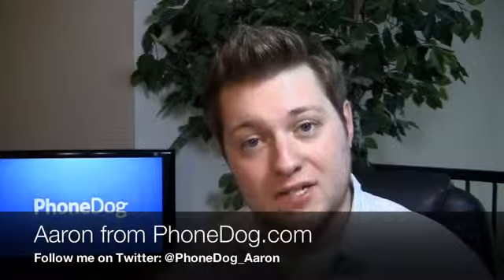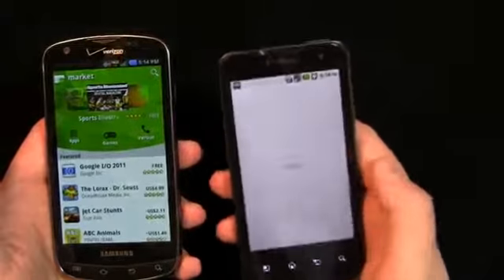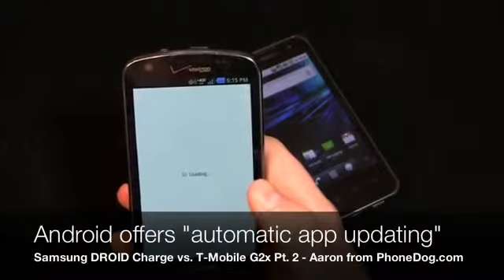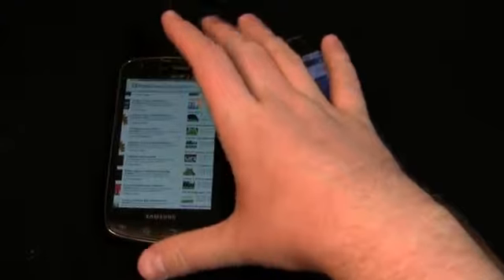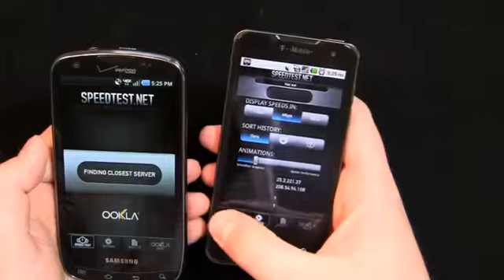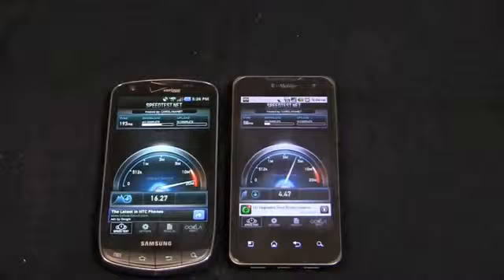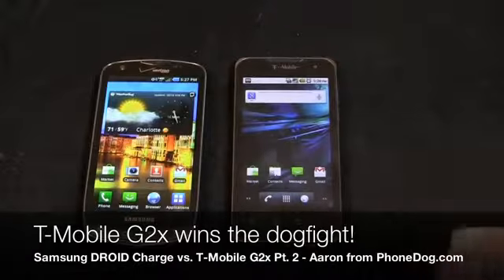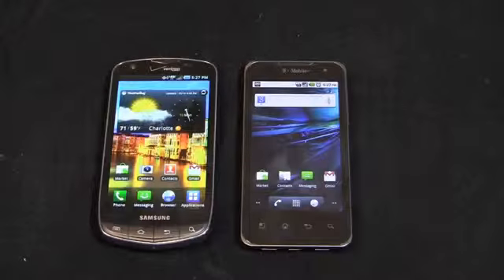Samsung DROID Charge vs T Mobile G2x Dogfight Part 2